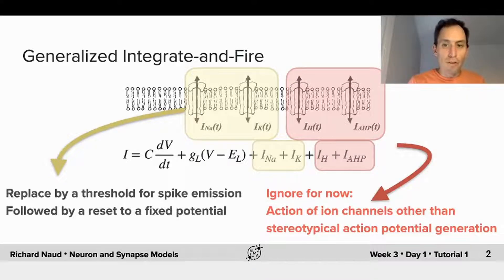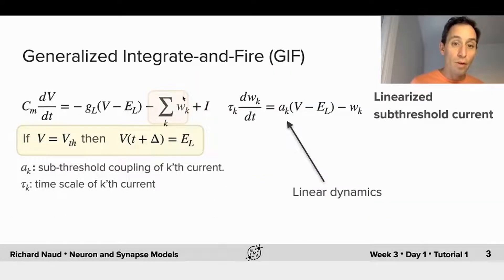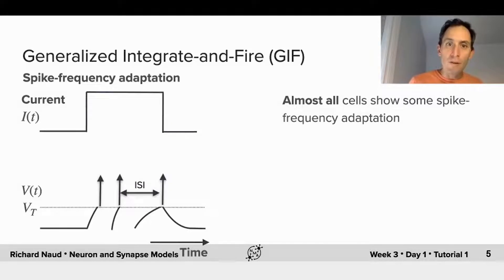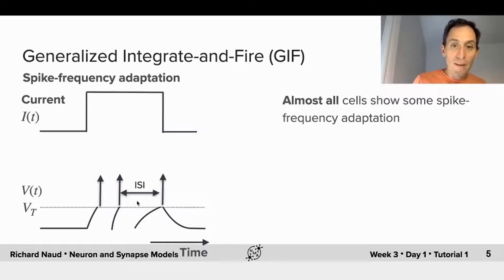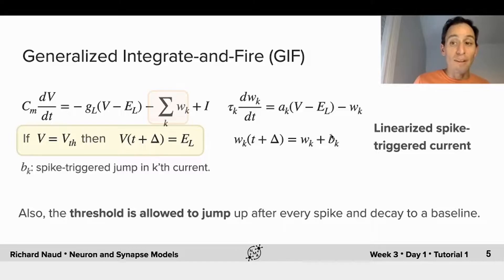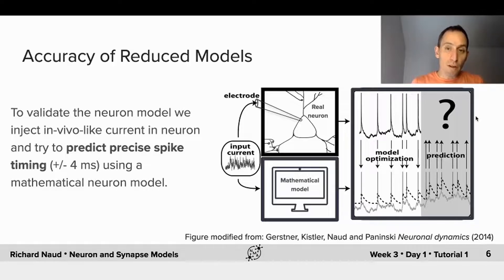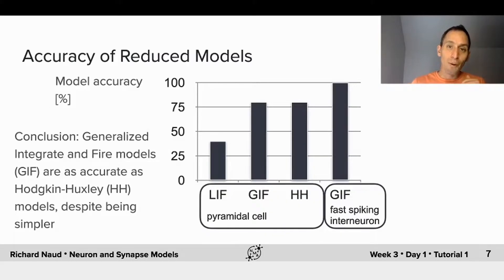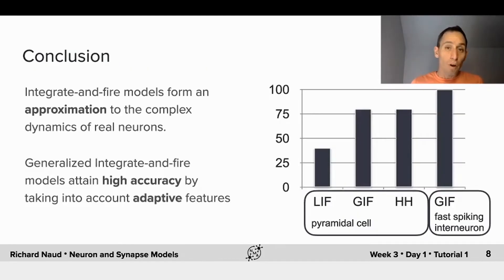Biological Neuron Models Tutorial 1 Video 3 (Bonus)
Here you will learn about reduction of a biological neuron to a simple leaky-integrate-fire (LIF) neuron model. You will also be introduced to modification in the LIF model to account for some more biological properties of the neurons.

We thank Martin Irani for editing this video, Alice Mosberger for manually adjusting the English captions. Chinese and Spanish translations will hopefully be added at a later point in time.